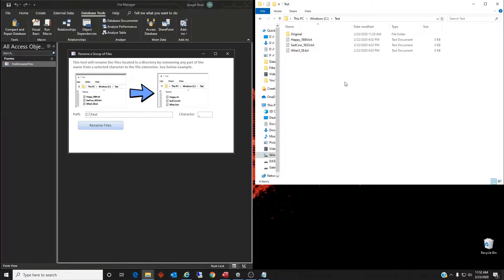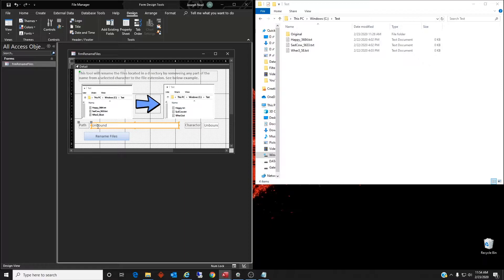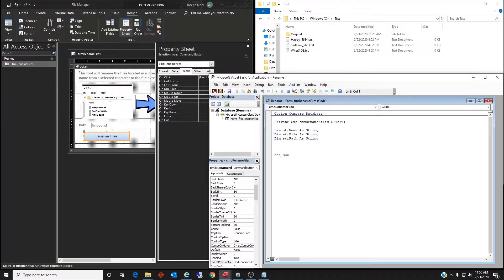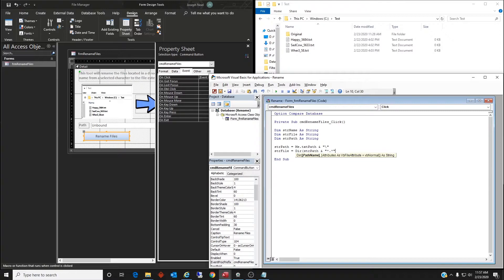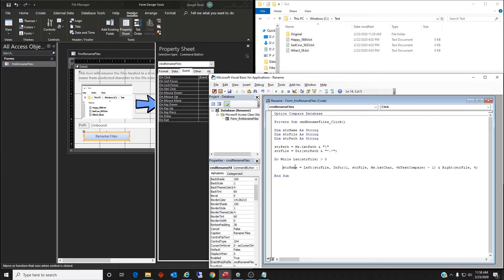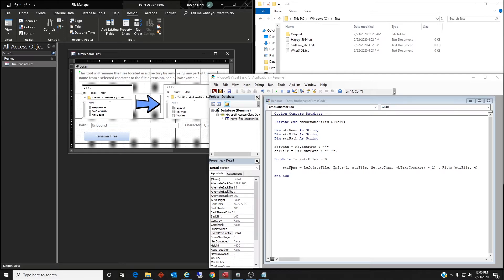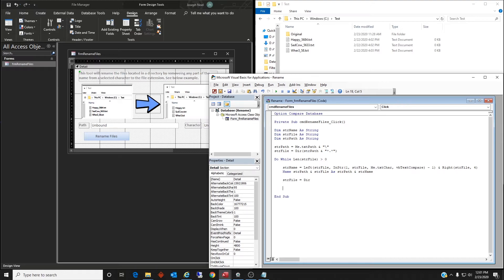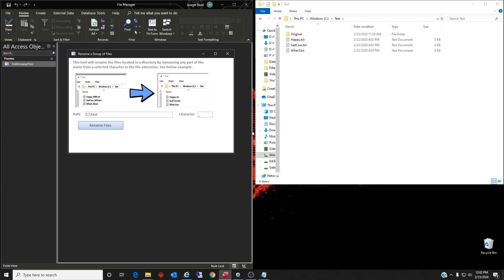Auto-Rename Multiple Files in a Directory using MS Access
How can I rename a bunch of files that have a repetitive character in the naming structure? This tutorial will teach you to use MS Access forms and VBA to manipulate multiple files on your computer by renaming them based on a common character. The tool can truncate a file name based on any character found in the file name.